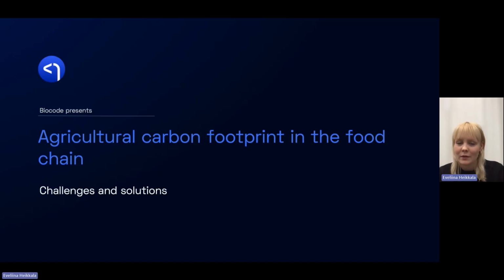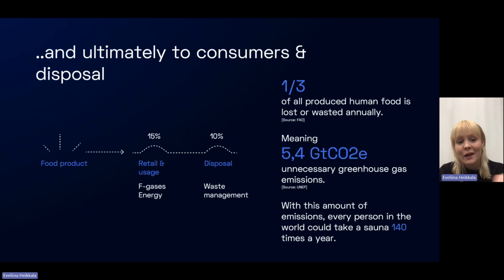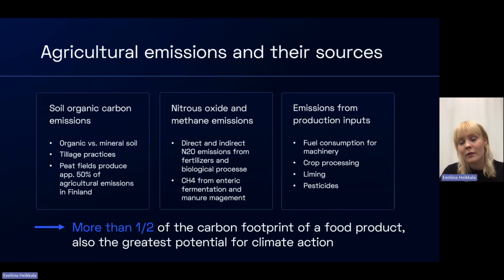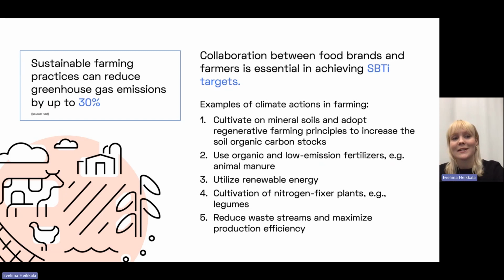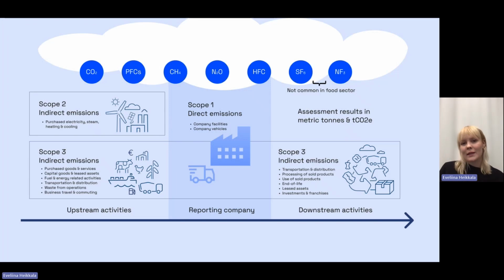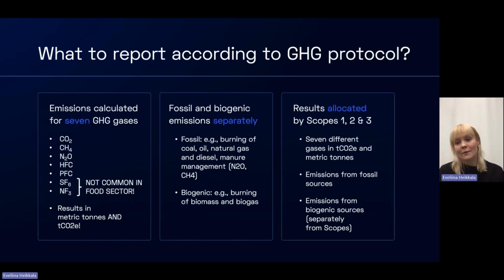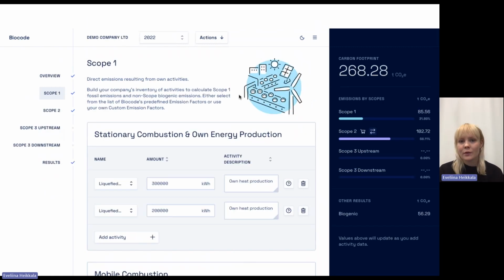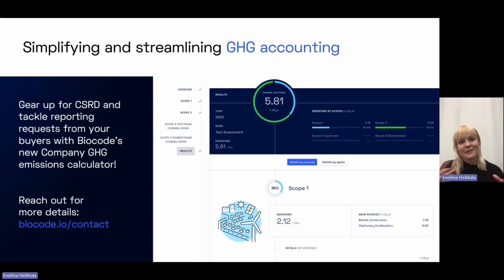Agricultural carbon footprint in the food chain – challenges and solutions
Biocode's Impact Assessment Specialist Eveliina Heikkala  presents: Tackling the Agricultural Carbon Footprint: Challenges and Solutions in the food chain.

The agricultural sector plays a central role in the food chain: it is and will continue to be the primary source of food in the future. However, the carbon footprint of agriculture forms a significant part of the entire value chain’s emissions, giving it immense potential for positive impact and emission reductions. This is precisely why understanding and reducing the agricultural carbon footprint is an important, if not the most important, part of food companies’ efforts towards net zero.